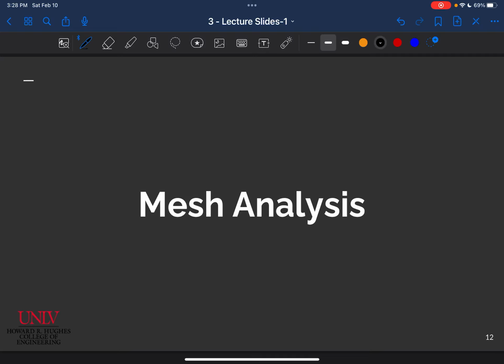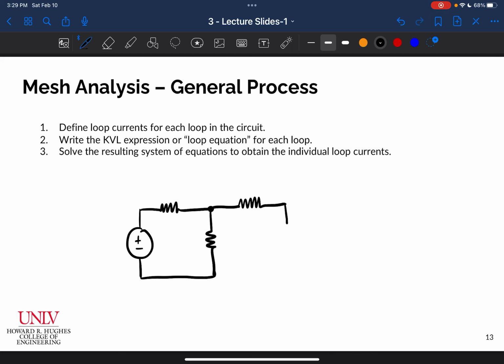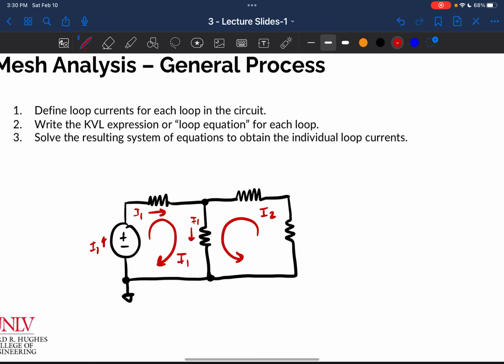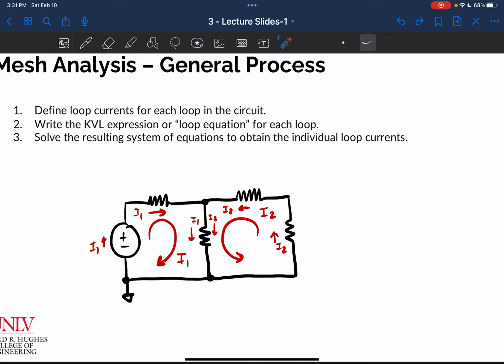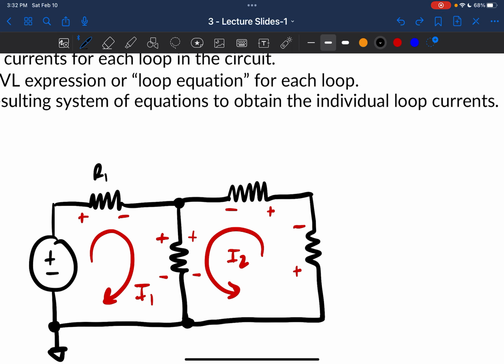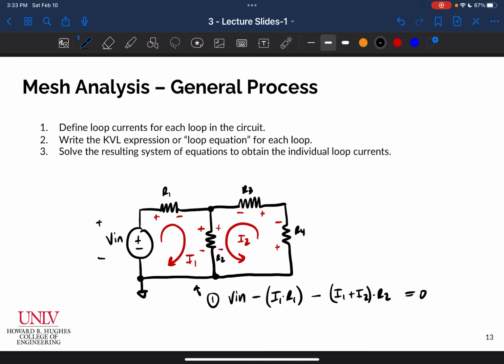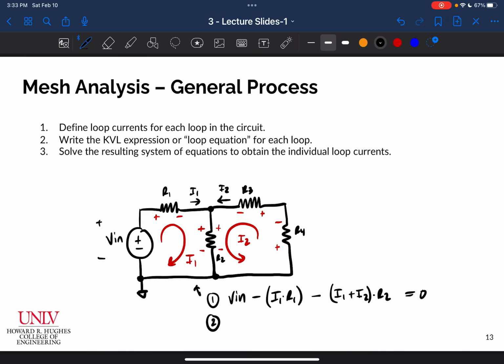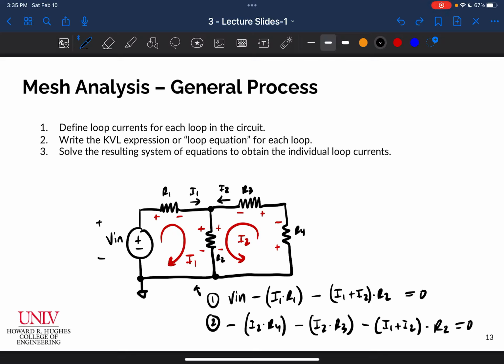3.8 - Mesh Analysis Overview